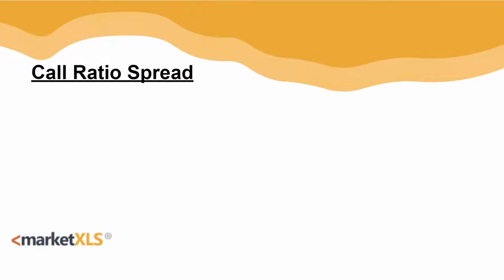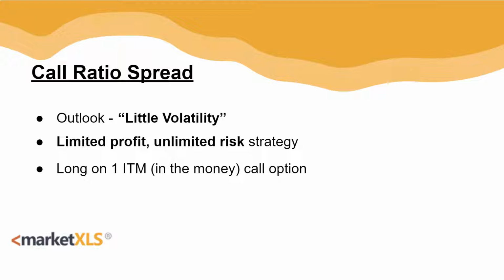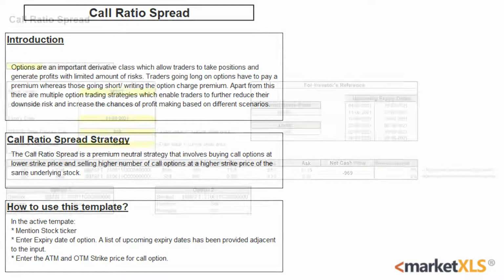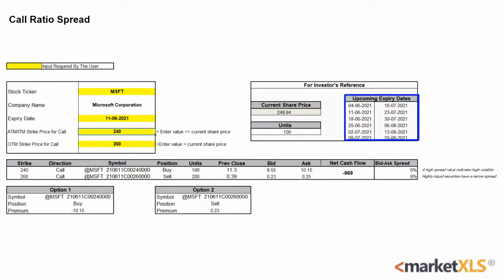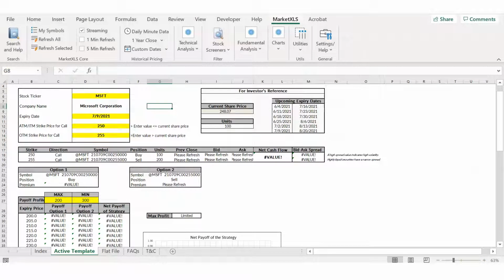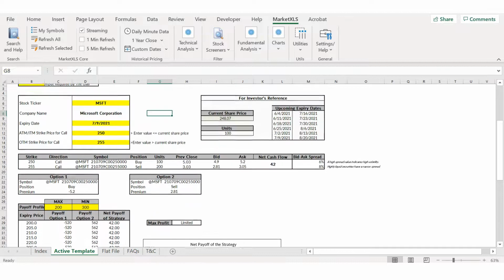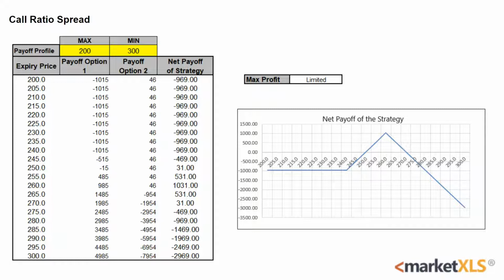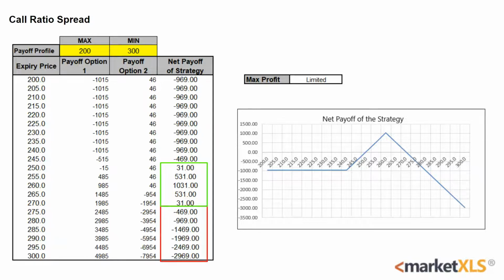Call Ratio Spread - Options Strategy (Using MarketXLS)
A call option spread is mainly used in a sideways market when a stock is less volatile and is expected to move only to a certain level. A trader can suffer huge losses when the stock overshoots. This strategy is not suitable for beginners as it involves making lots of adjustments along the way. The main idea is to create a net credit spread. The ratios are adjusted according to the premiums at the respective strike prices.